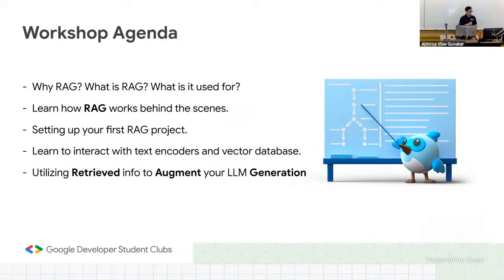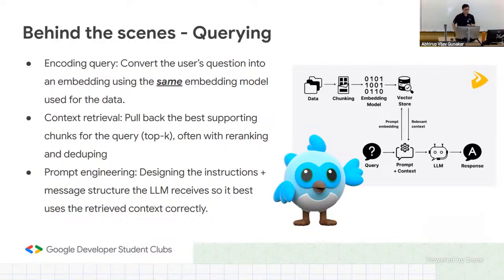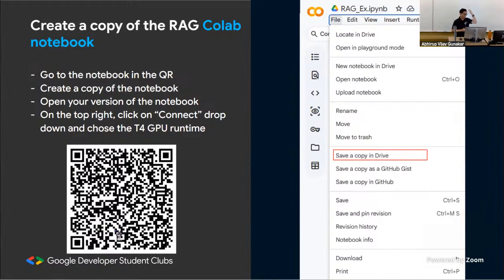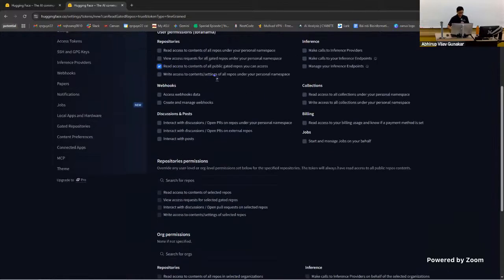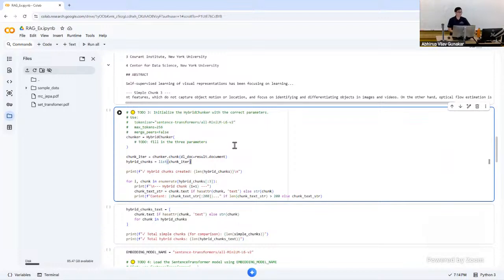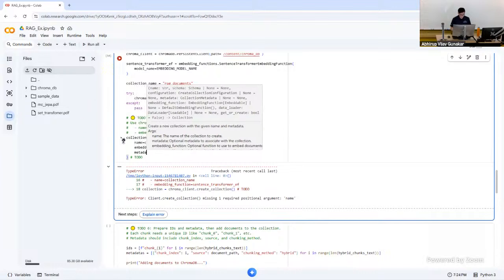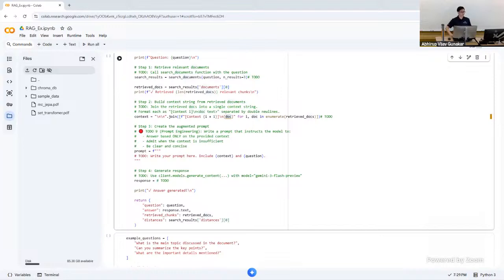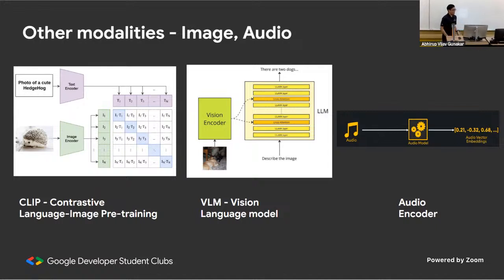RAG to Riches: Build Your Own Semantic Search Engine Workshop